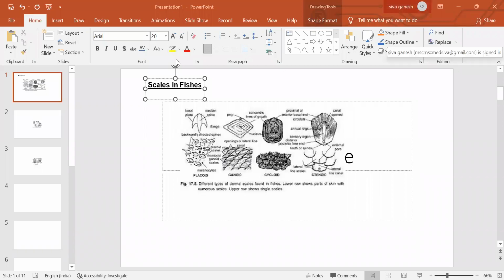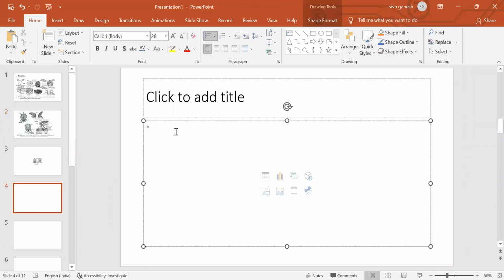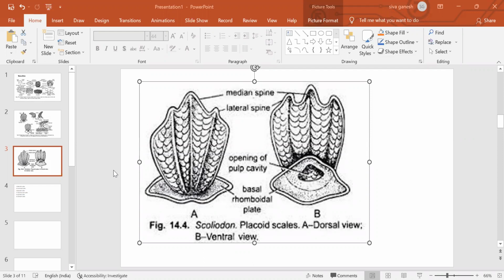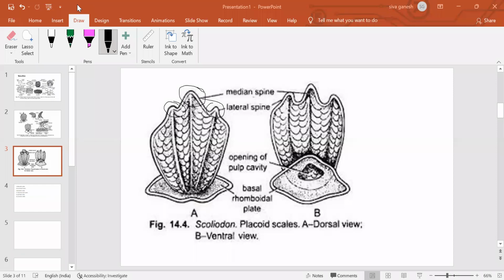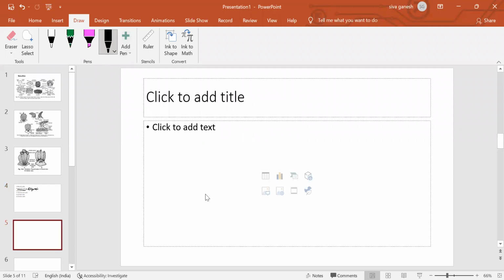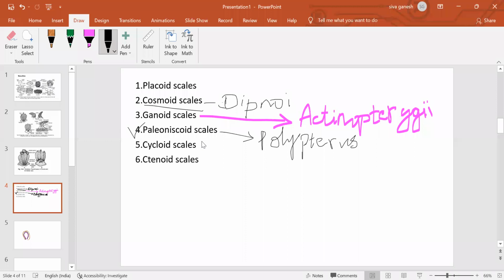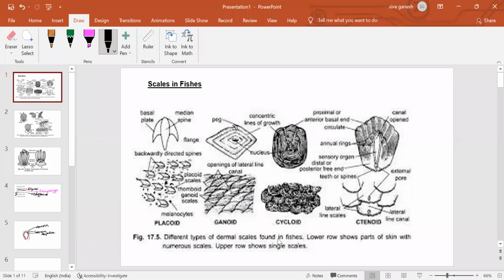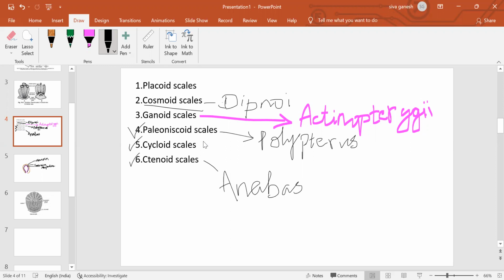Scales in fishes